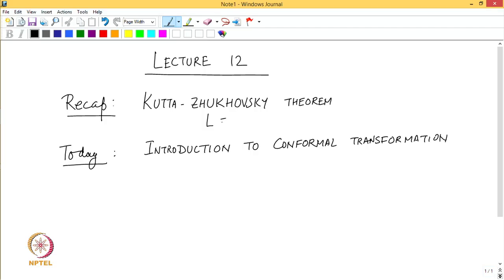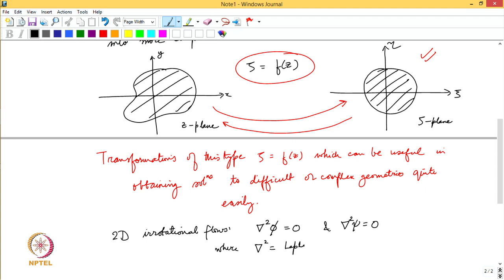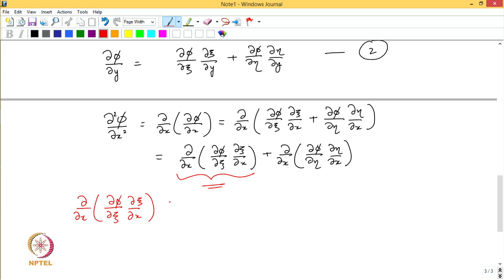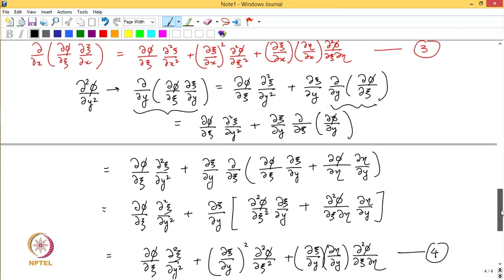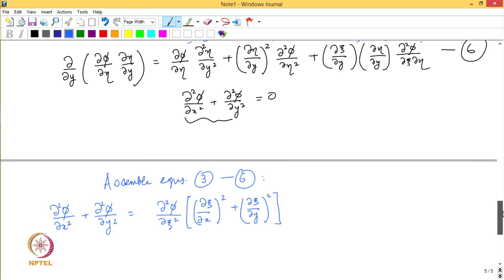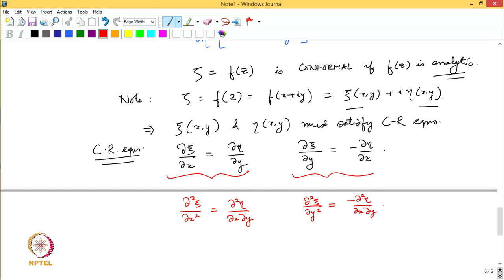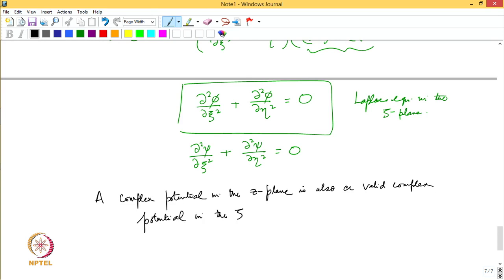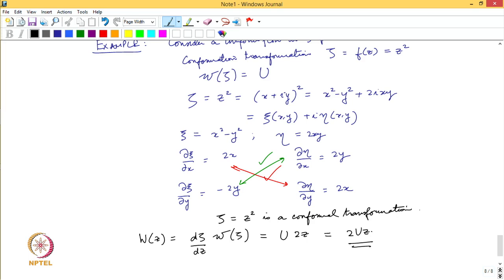Introduction to conformal transformation